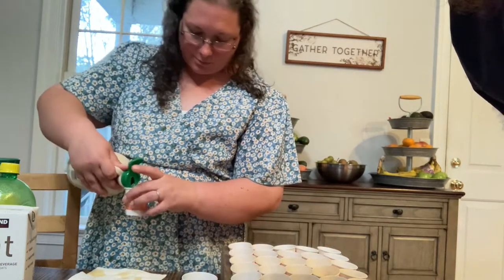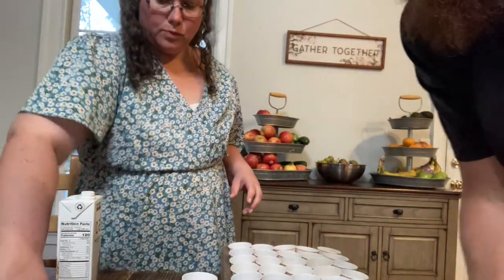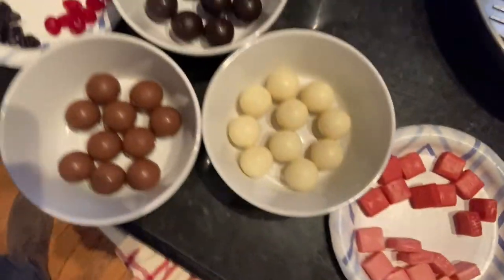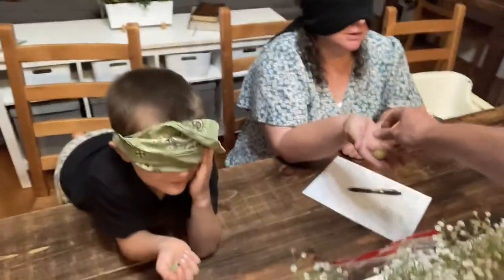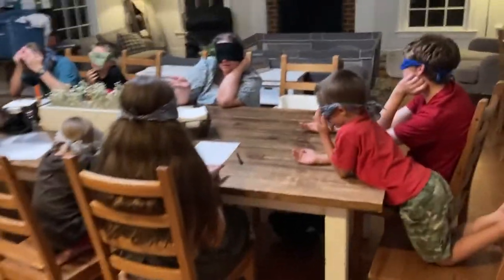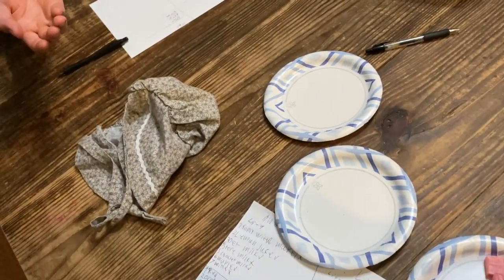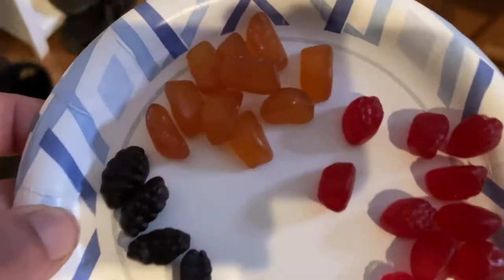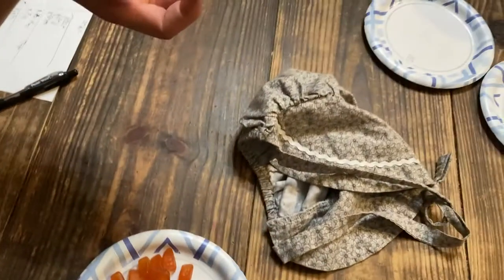Orange Milk?! Blindfolded Family Taste Test Fun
Our family is on a quest to deepen our connection with each other.  This is the first fun family activity of our Family Togetherness Challenge.  We are doing 1 activity a week for a whole year.

This week we had a blast taste testing different liquids, foods and sweets.

Sign up to receive an email about the weekly challenge